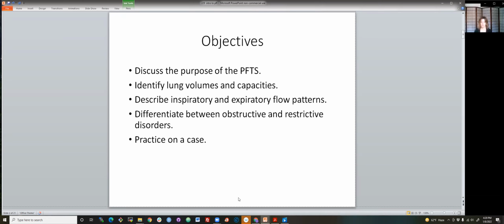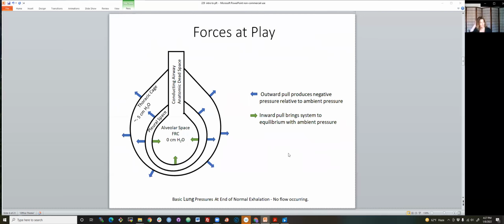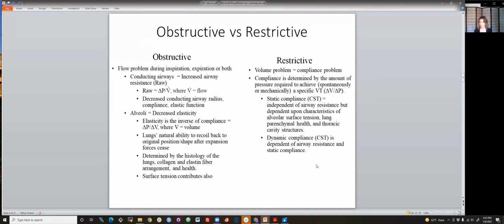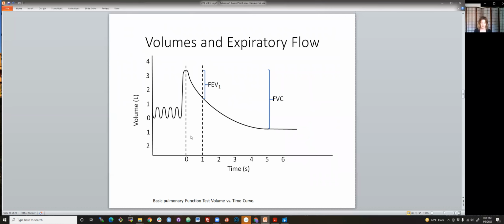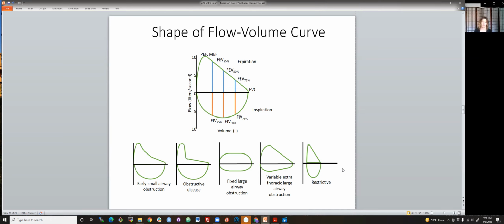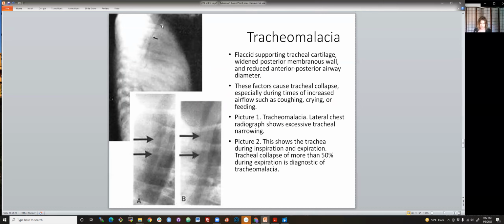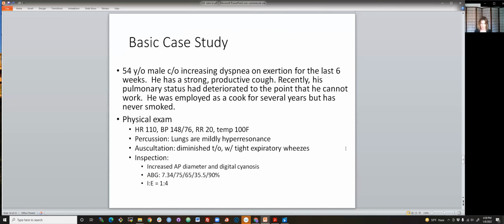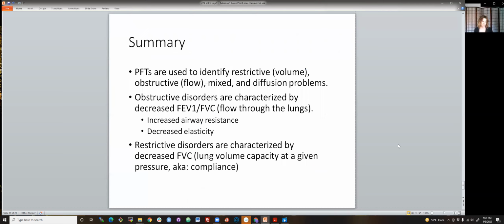Intro to PFT